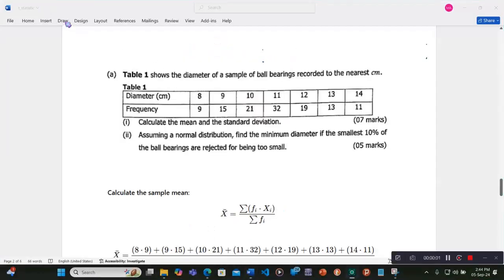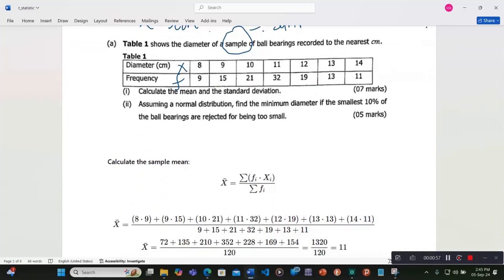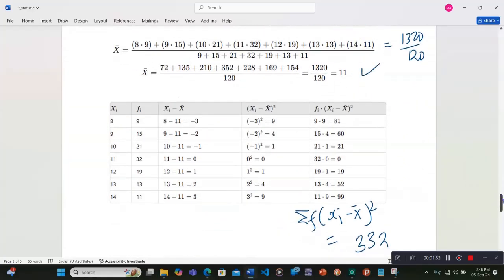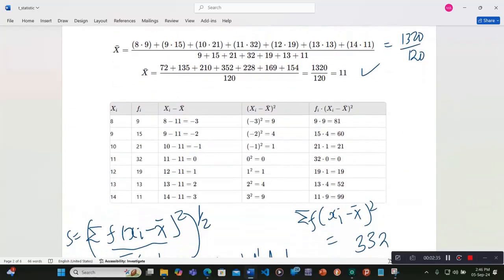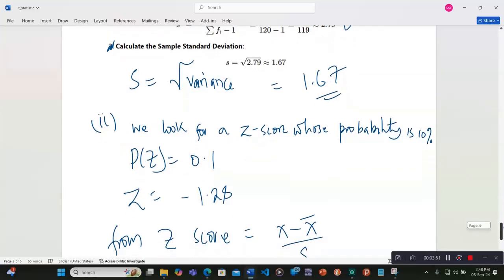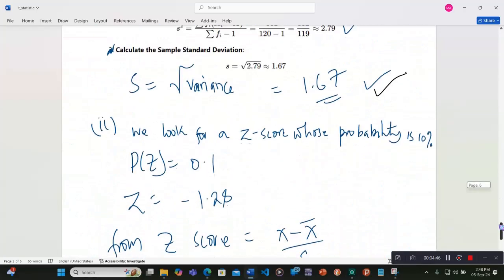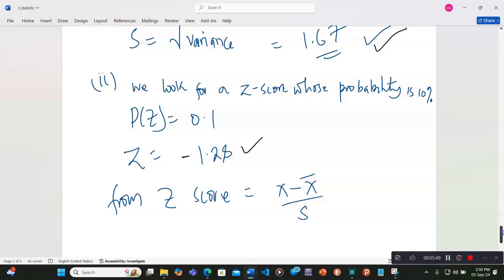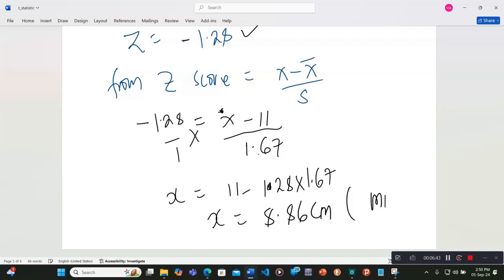Z-score || Z-standard || statistics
We discuss how to calculate the z score and standard deviation plus mean of a sample